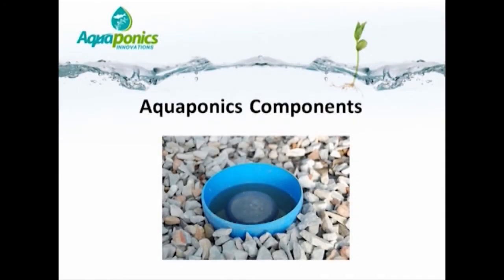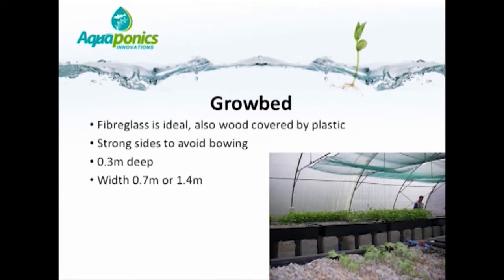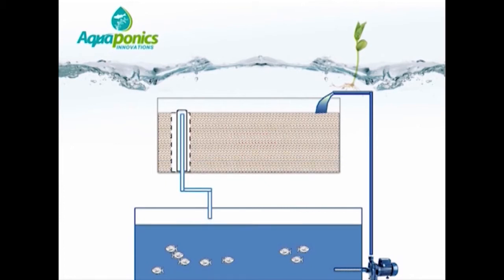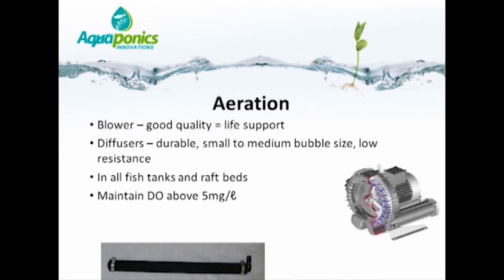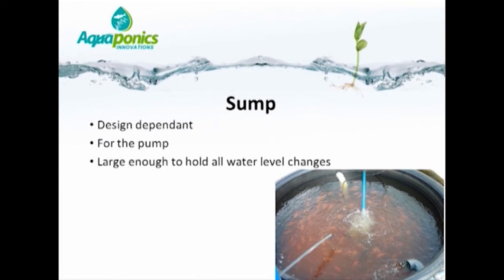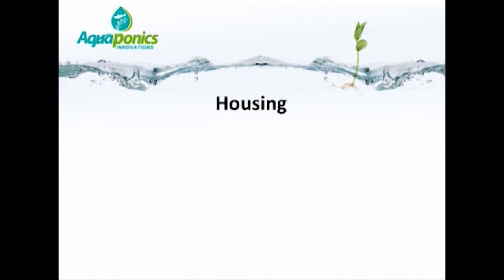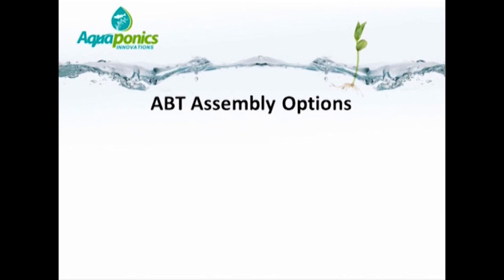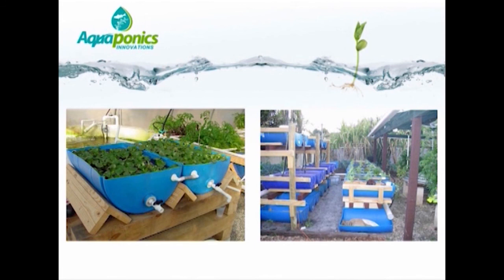Aquaponics components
This module goes through the various components that comprise an aquaponics system, and provides input on each; what works, what doesn't and how to assemble them.